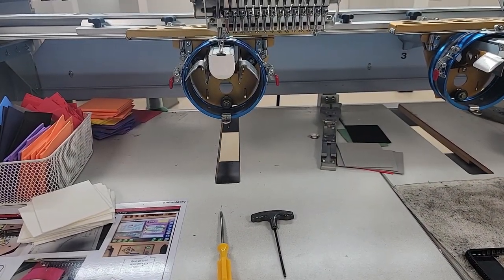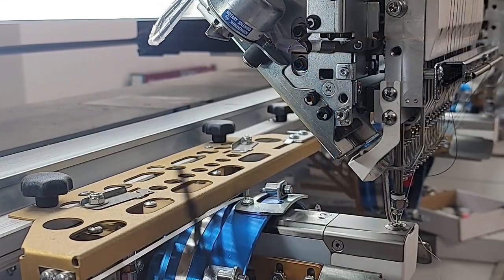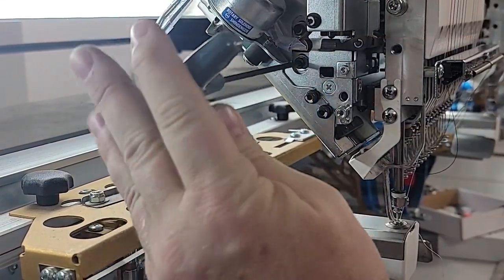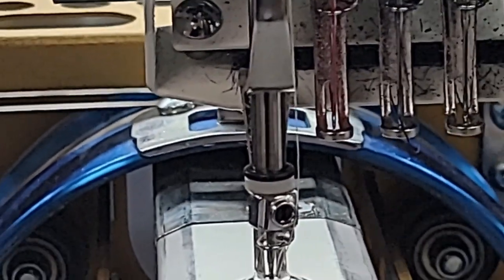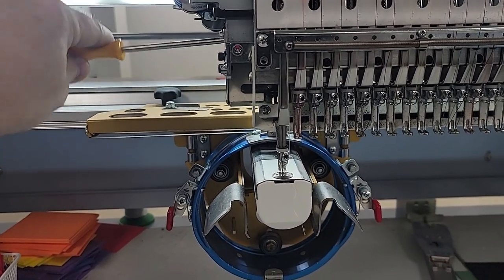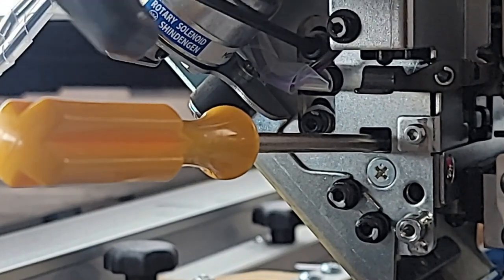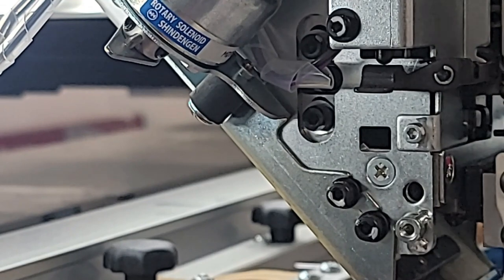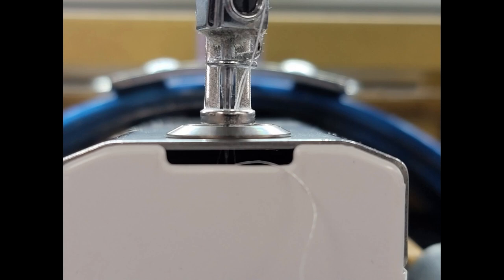Barudan X/K Series Embroidery Machine: How to adjust Pressure Foot Heights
In this video we cover how to adjust the pressure foot height and talk about why you would need to do so.